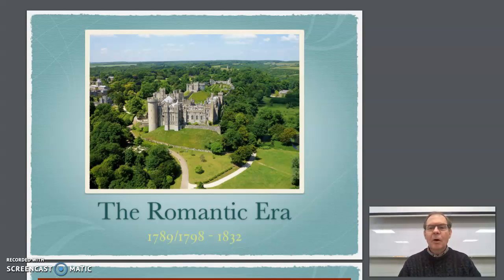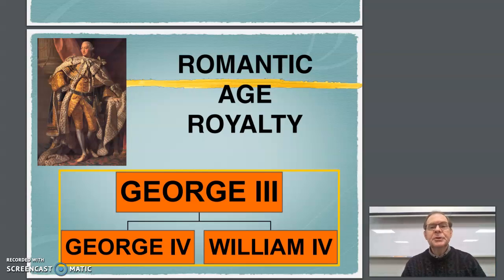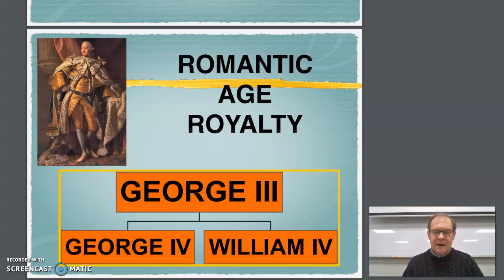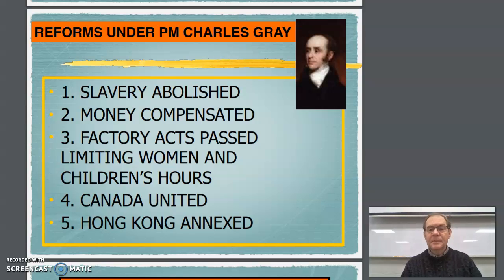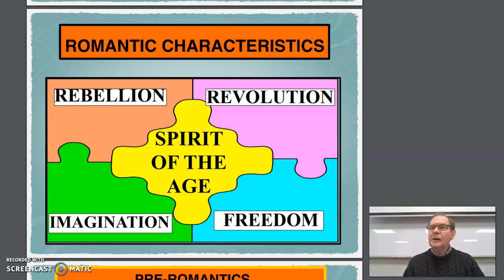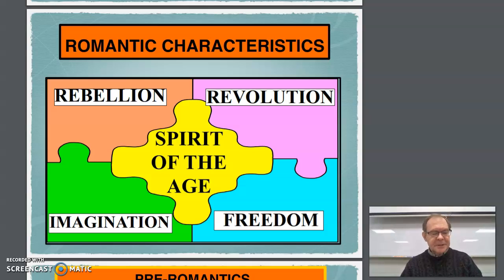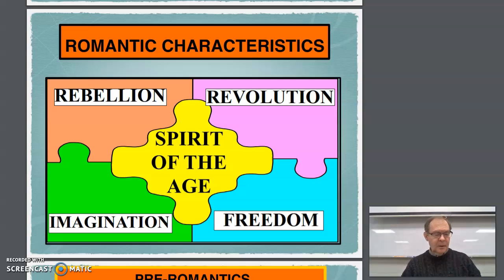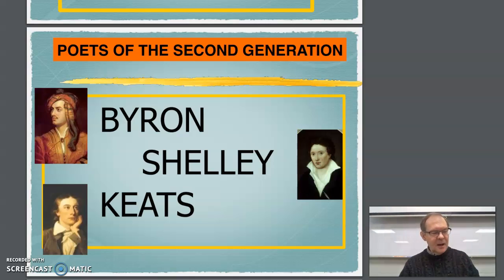Romantic Lecture Video